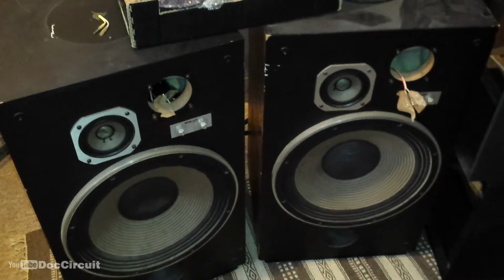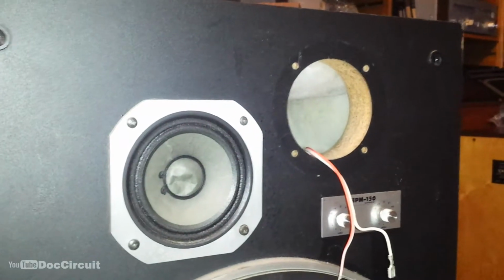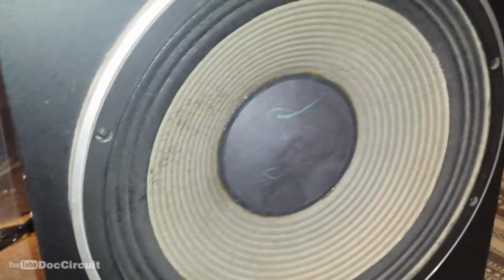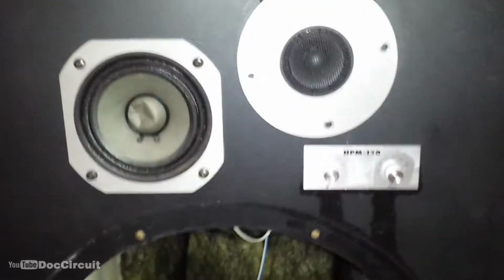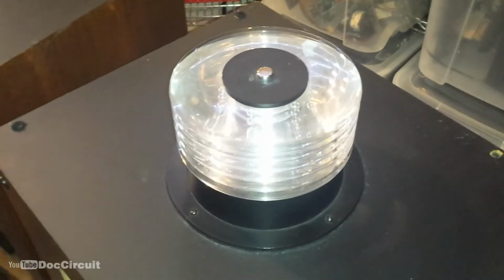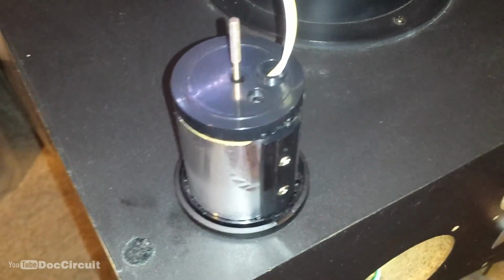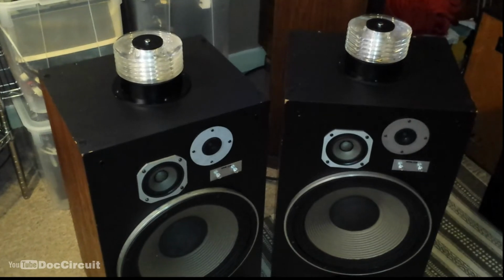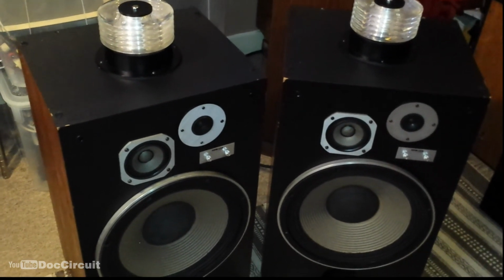Pioneer HPM-150 Speakers: Refreshed.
(Video filmed with Samsung Galaxy S4)

Yet more loudspeaker malarkey. Some large, rare (here in the U.K.), and desirable Pioneer HPM-150 speakers.

And those super tweeters!